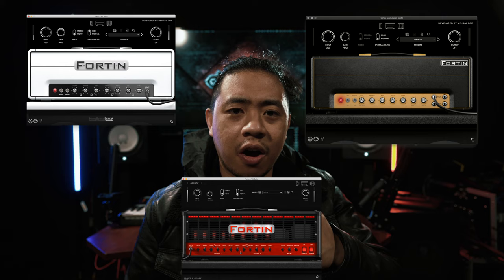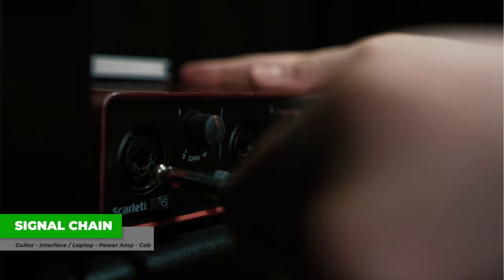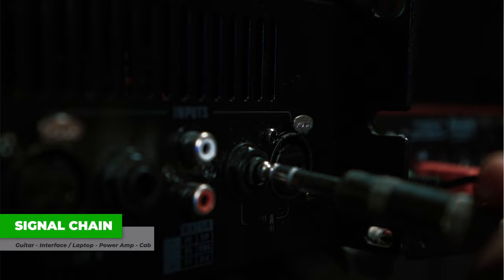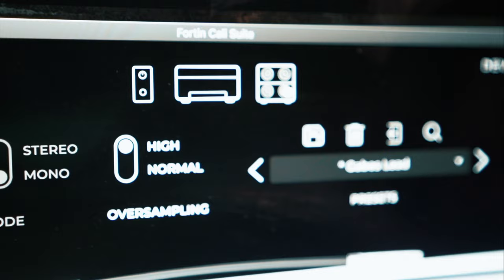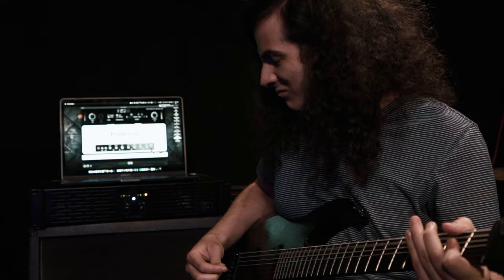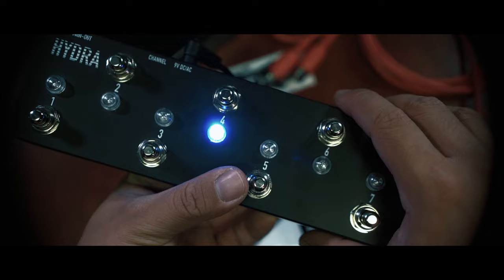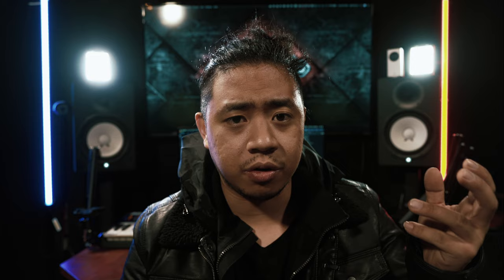How to Use Fortin Plugins at a Live Show | PART 1